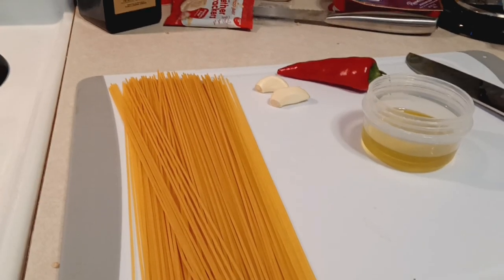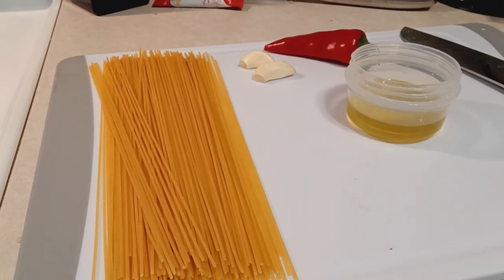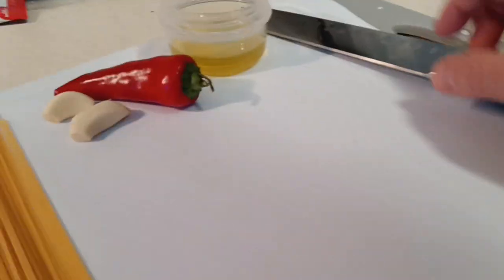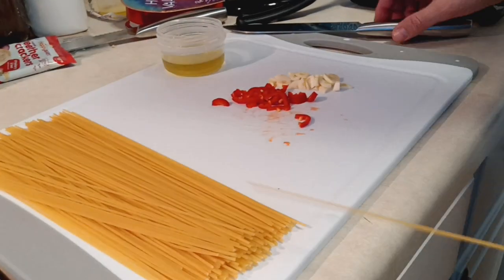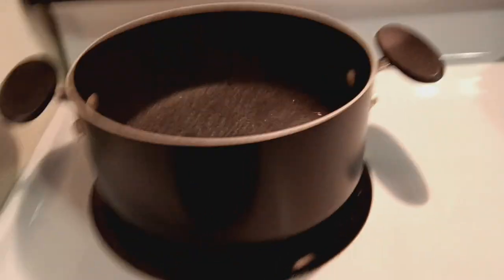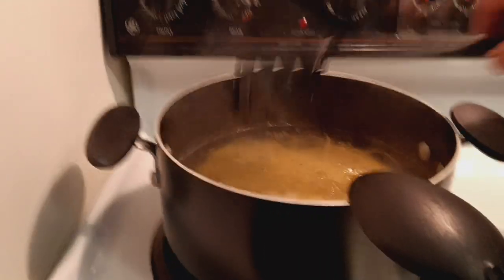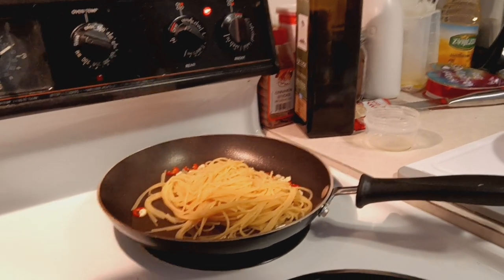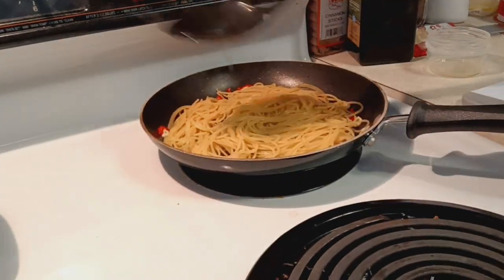Spaghetti "aglio, olio, peperencino", an Italian traditional, healthy and simple recipe.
@stratisdelicacies  presents this delicious, simple and healthy recipe with just four ingredients: Italian spaghetti from South Italy, fresh red hot pepper, garlic and extra-vergin olive oil from Italy. In Italy this is called "spaghetti aglio, olio e peperoncino" and it's a traditional recipe for Italian families, especially in the South of Italy, where they produce their own garlic, peppers, olive oil and pasta. The three simple ingredients of this recipe are pillars of the Italian and Mediterranean cuisine since hundred years, for a good reason.
* GARLIC:
    Antioxidant: Garlic contains antioxidants such as allicin, which help combat oxidative stress in the body. Antioxidants protect cells from damage caused by free radicals and may reduce the risk of chronic diseases.
    Antibacterial and Antiviral: Garlic has natural antibacterial and antiviral properties, which may help fight off infections. It has been traditionally used to prevent and treat colds, flu, and other infections.
    Anti-inflammatory: Allicin and other sulfur-containing compounds in garlic have anti-inflammatory properties that may help reduce inflammation in the body. Chronic inflammation is linked to various health conditions, including heart disease and arthritis.
    Cardiovascular Health: Garlic has been shown to have several cardiovascular benefits. It may help lower blood pressure, reduce cholesterol levels, and improve blood flow, thereby reducing the risk of heart disease and stroke.
    Immune Support: Garlic can help support the immune system, making it more effective at fighting off infections. Regular consumption of garlic may help reduce the severity and duration of illnesses.
    Digestive Health: Garlic may promote digestive health by stimulating the production of digestive enzymes and supporting a healthy gut microbiome. It can also help alleviate gastrointestinal issues such as bloating and gas.
    Cancer Prevention: Some studies suggest that garlic consumption may be associated with a reduced risk of certain types of cancer, particularly cancers of the digestive system (such as stomach and colon cancer) and prostate cancer. However, more research is needed to confirm these findings.
    Detoxification: Garlic contains compounds that may support the body's natural detoxification processes, helping to eliminate harmful toxins and heavy metals from the body.
    Blood Sugar Regulation: Garlic may have a positive impact on blood sugar levels and insulin sensitivity, making it potentially beneficial for individuals with diabetes or those at risk of developing the condition.
* RED HOT PEPPER:
    Pain Relief: Capsaicin, the active compound in red hot peppers, has been shown to have pain-relieving properties. It works by desensitizing nerve receptors that transmit pain signals, which can provide relief for conditions such as arthritis, neuropathic pain, and muscle soreness.
    Anti-Inflammatory: Capsaicin has demonstrated anti-inflammatory effects, which may help reduce inflammation in the body. Chronic inflammation is associated with various health conditions, including heart disease, diabetes, and arthritis.
    Weight Management: Red hot peppers may aid in weight management and metabolism. Capsaicin has been found to increase energy expenditure and fat oxidation, potentially contributing to weight loss when combined with a healthy diet and exercise.
    Heart Health: Some research suggests that regular consumption of red hot peppers may have cardiovascular benefits. Capsaicin may help lower blood pressure, improve blood circulation, and reduce levels of LDL cholesterol, thereby reducing the risk of heart disease and stroke.
    Digestive Health: Contrary to popular belief, red hot peppers may actually support digestive health. Capsaicin can stimulate the production of digestive enzymes and increase gastric motility, potentially improving digestion and alleviating symptoms of indigestion and constipation.
    Cancer Prevention: Some studies indicate that capsaicin may have anti-cancer properties, particularly in inhibiting the growth of certain types of cancer cells, such as prostate cancer and colon cancer. However, more research is needed to fully understand its effects on cancer prevention and treatment.
    Immune Support: Red hot peppers are rich in vitamin C, which plays a crucial role in supporting the immune system. Vitamin C helps stimulate the production of white blood cells, which are essential for fighting off infections and maintaining overall health.
  Pain Management: Capsaicin is often used topically in the form of creams or patches to relieve localized pain, such as arthritis pain, neuropathy, and muscle soreness. It works by blocking the transmission of pain signals from the nerves to the brain.
 Nutritional Benefits: In addition to capsaicin, red hot peppers are rich in vitamins A and C, as well as minerals like potassium and manganese. These nutrients are important for overall health and well-being.